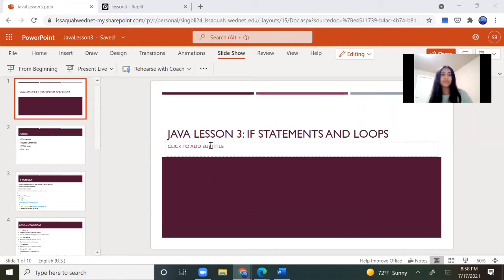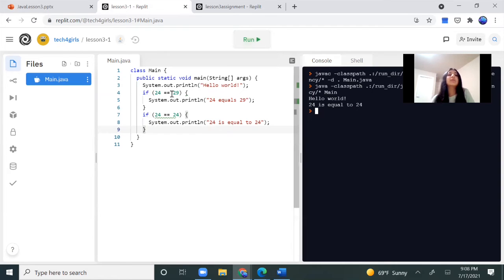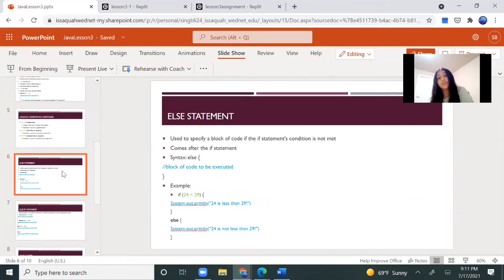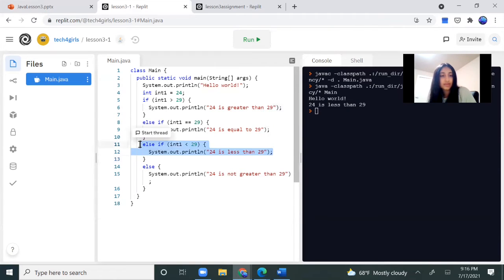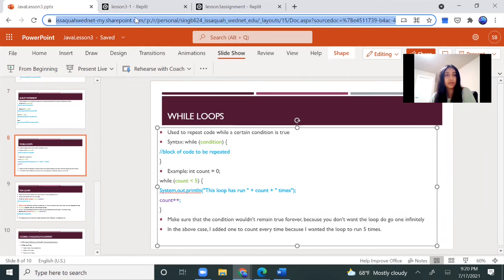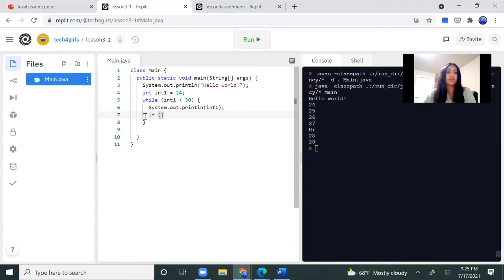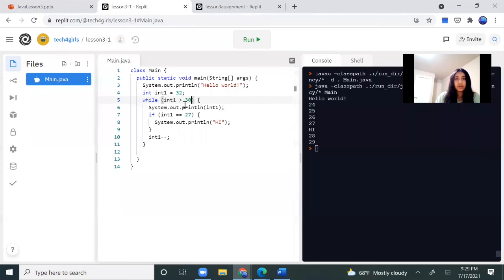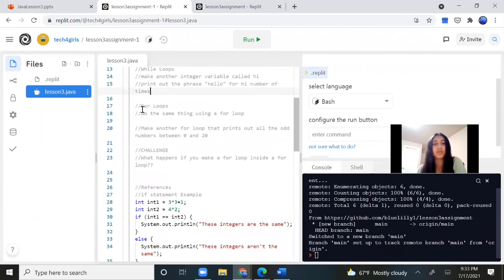Java Summer Camp Lesson 3: If Statements and Loops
In this video, I will be explaining If statements, logical conditions, the while loop, and the for loop. I will also be going over the lesson's coding challenge.

00:00 Introduction
00:13 If Statements
01:52 Logical Conditions
06:28 Else and Else if Statements
12:44 While Loops
18:49 For Loops
22:20 Coding Assignment